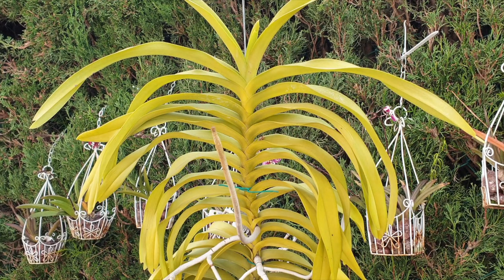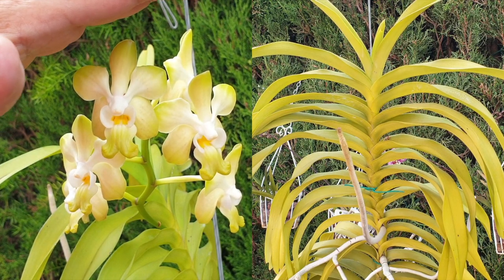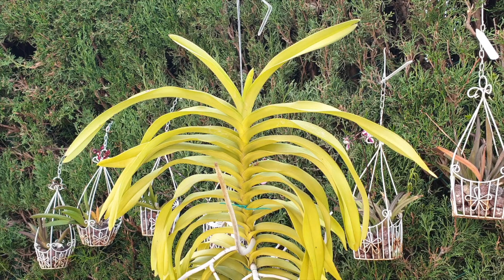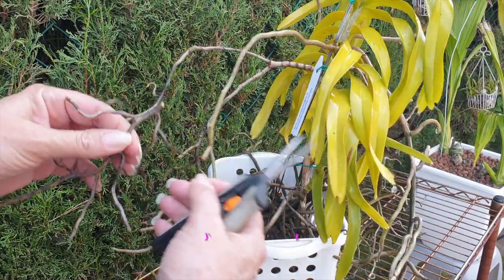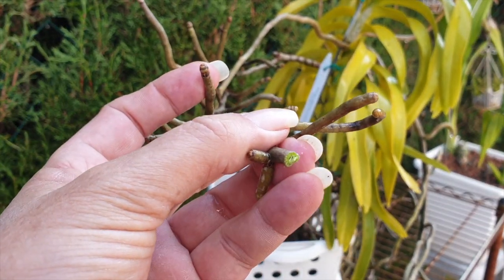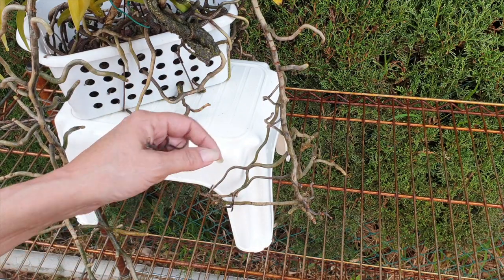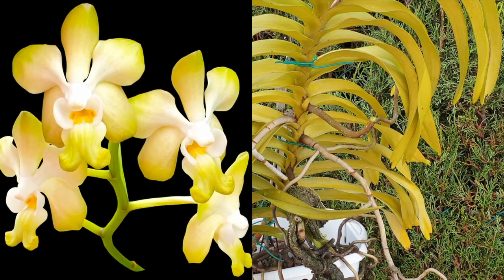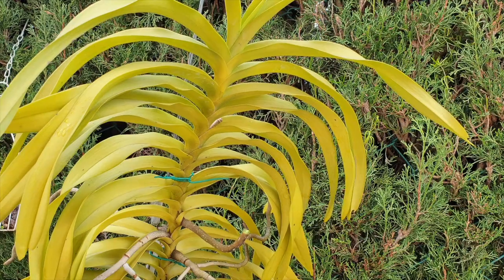Vanda denisoniana | COPPER VICTIM #12 ? | Update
ALMOST a Copper overdose victim, or maybe the inevitable die back will still happen, just much slower than other vandas I have lost 🤷🏼‍♀️ We will cut into the roots and assess the health of the velamen
JOIN THE CARECOLLAB INITIATIVE:
My environment:
Mediterranean climate, hot summers / mild winters
45% - 85% humidity, with regular airflow
Orchid growing supplies:
               Seramis, Akadama
Water: Reverse Osmosis
Insecticidal Soap
General PPM: 300 Summer, or in active growth
                          150 Winter, RO Water and KelpMax only